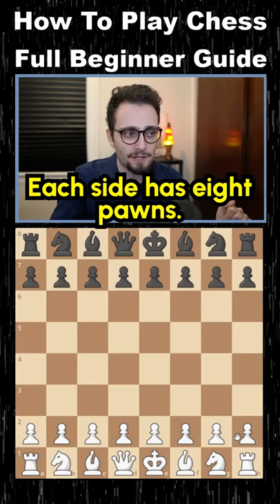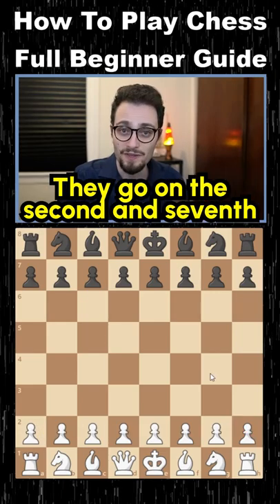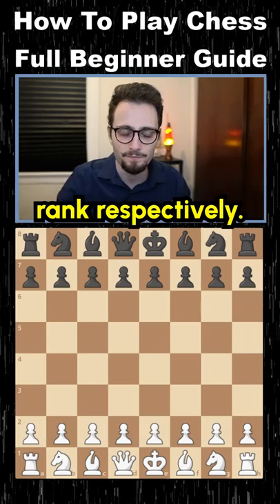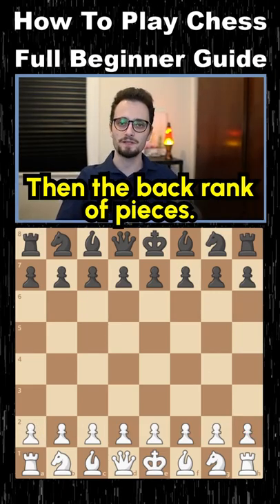you will be ready to become a gm after this video